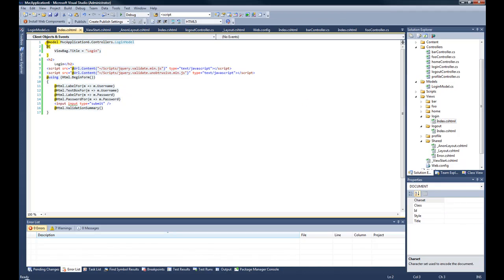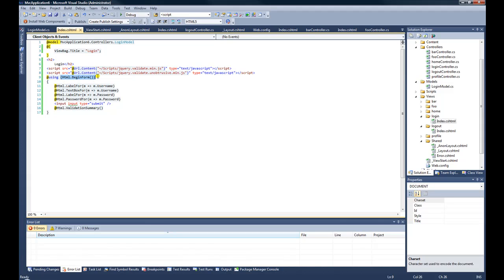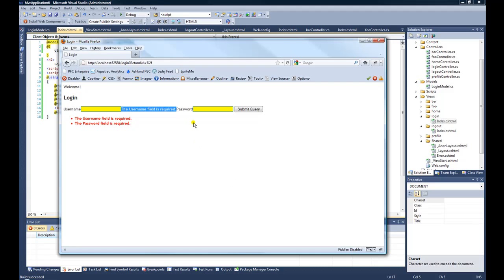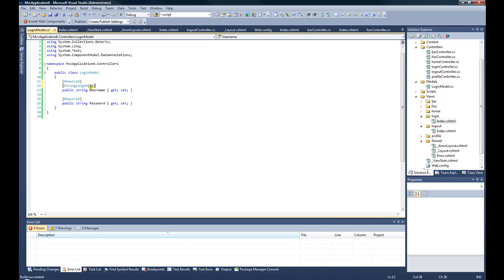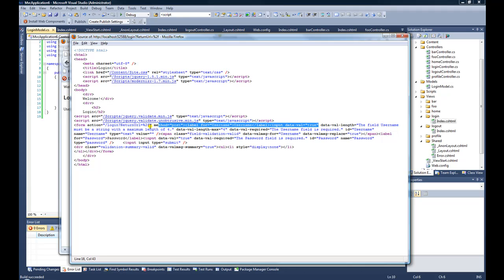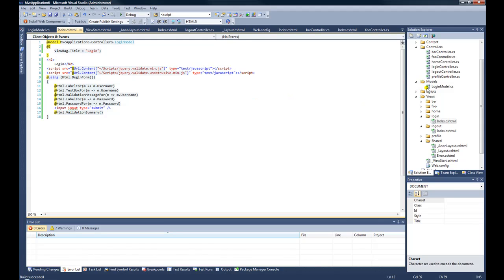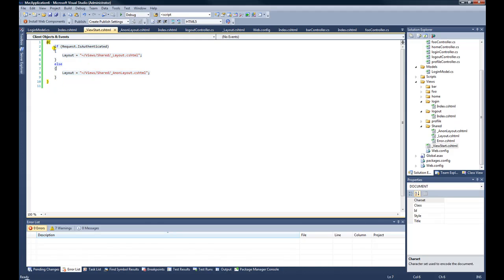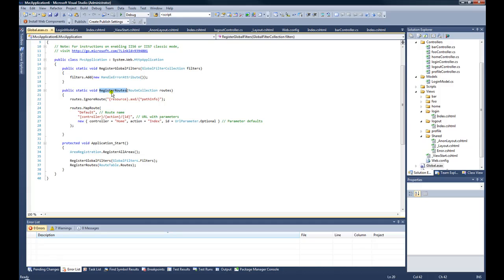How to create a login page using ASP.NET MVC 3 Razor (Part 5 of 5)